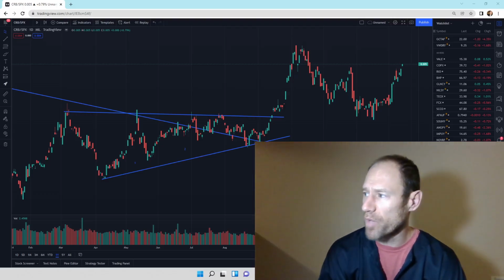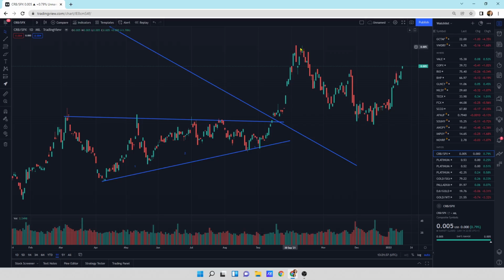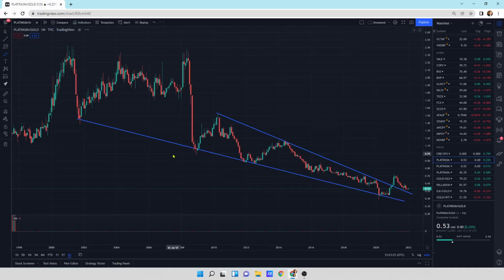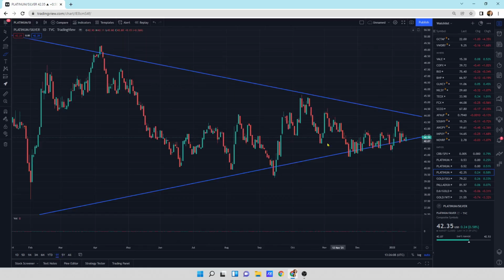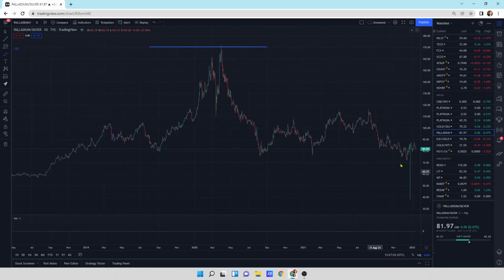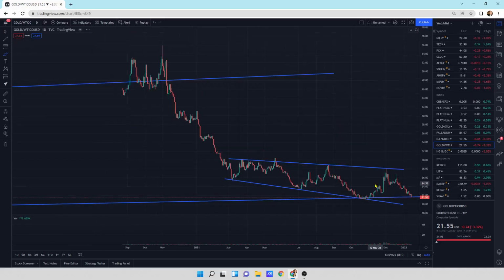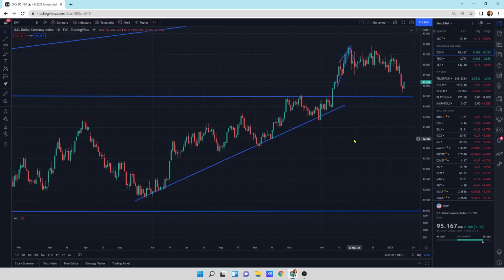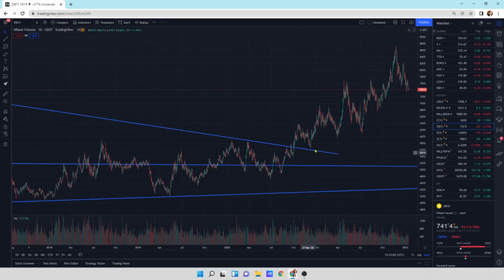Commodity Ratio's and Prices to Find Value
Let's look at some ratio's and commodity prices to see how they are performing. Lots of great value out there and some critical points are about to be broken in the oil market.